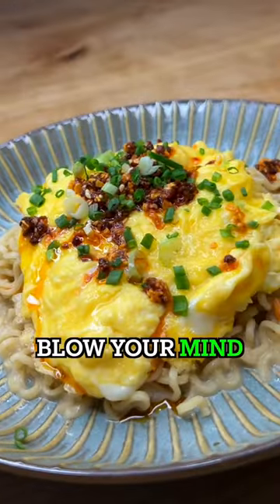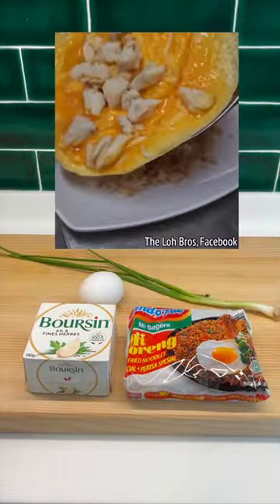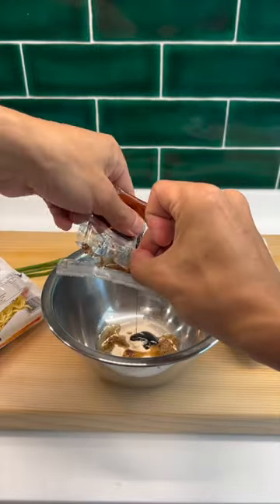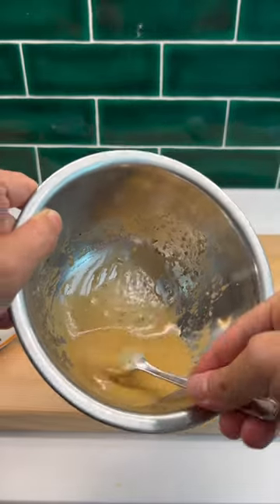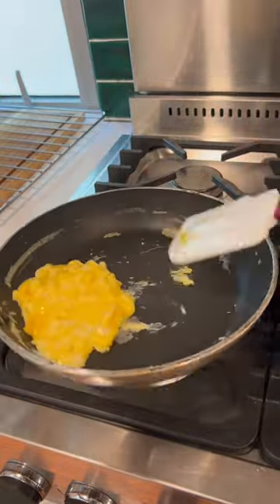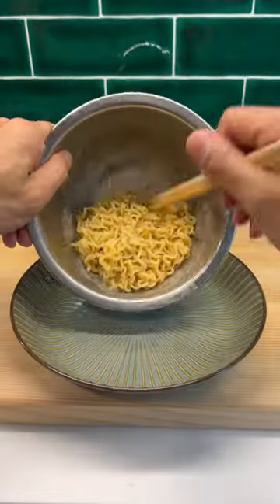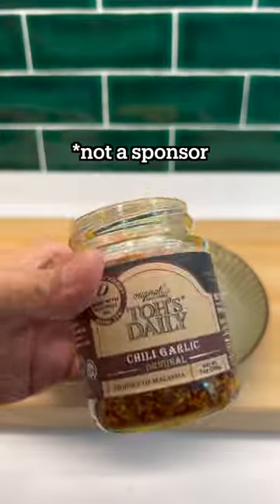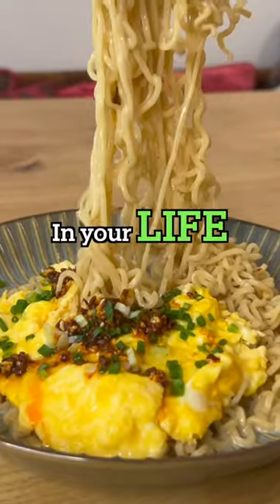you’ve NEVER had Indomie like this before 🤯🔥